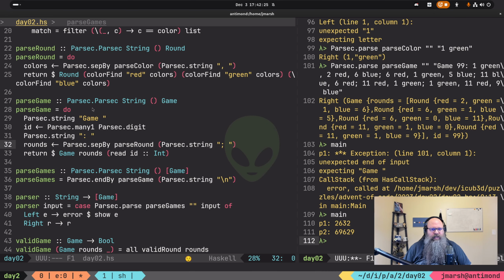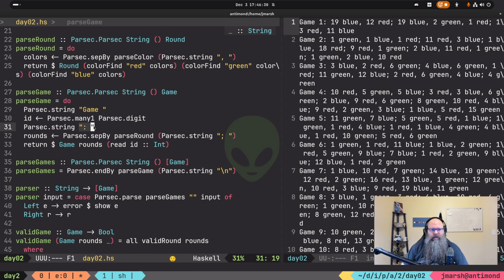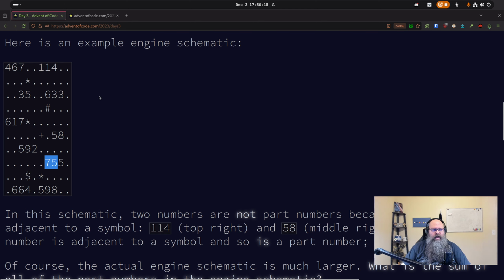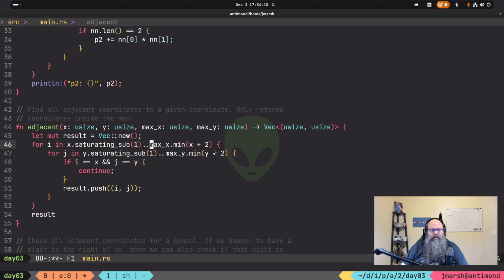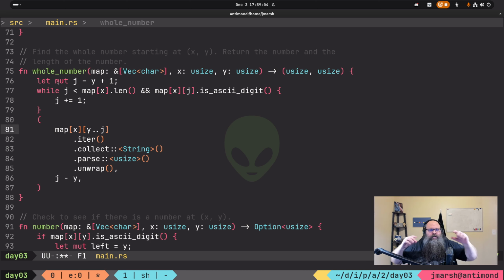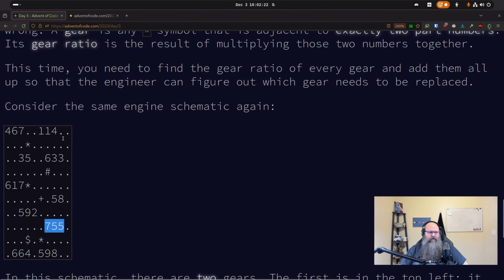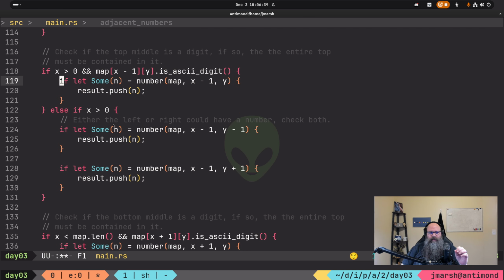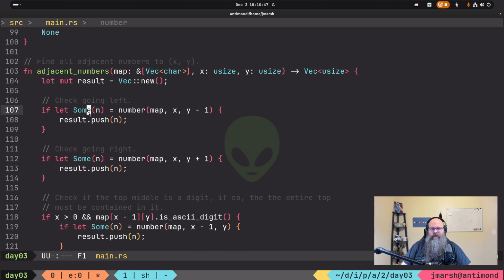Advent of Code 2023 - Day 03 - Rust (with some Haskell commentary)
Today was a strange day personally, so I only had time to do it in rust. With work starting up, I may only have time to do it in one language but would like to go back as I have time.

I did find Parsec for Haskell though and updated my day 2 solution, which you can find below.